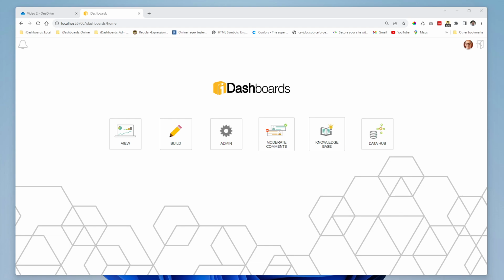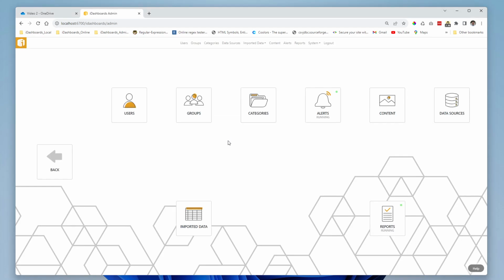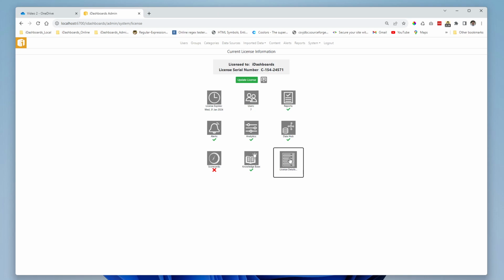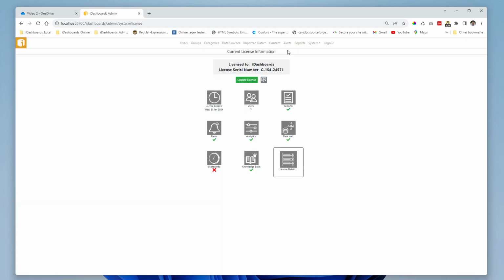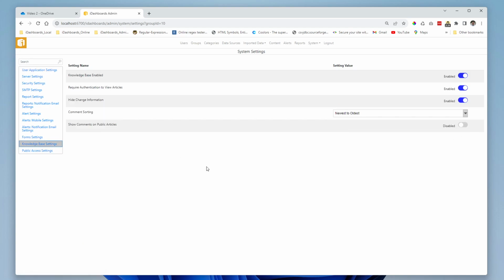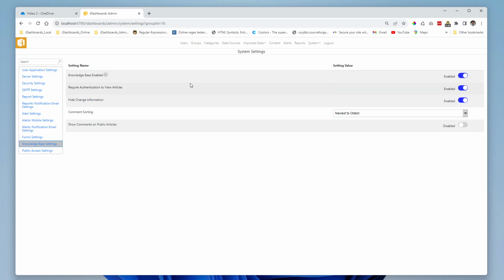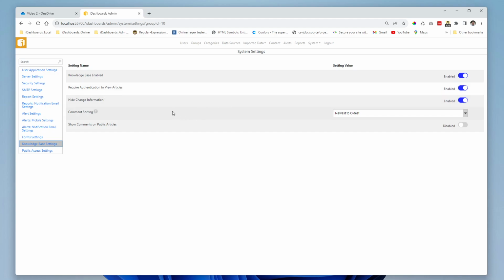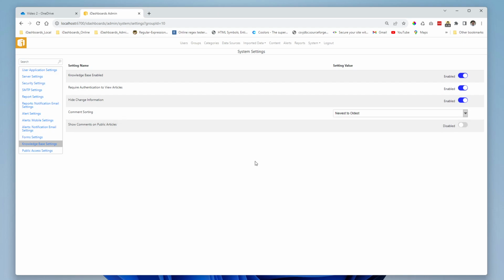Licence & Settings for the Knowledge Base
In this short tutorial, Aziz demonstrates looks the license area and the settings area with regard to the Knowledge Base. He shows the viewers the license specific entries for the Knowledge Base and walks thru system settings available for the Knowledge Base.